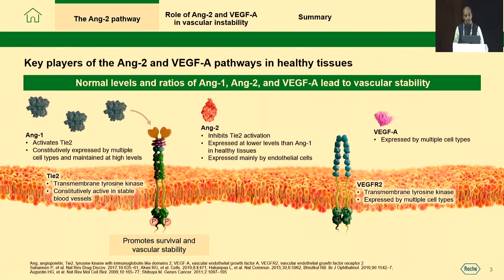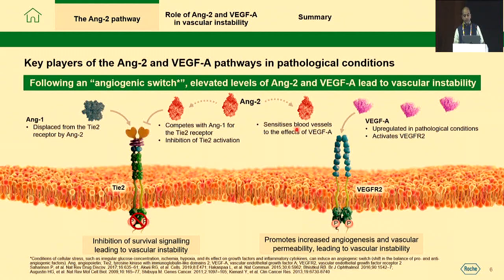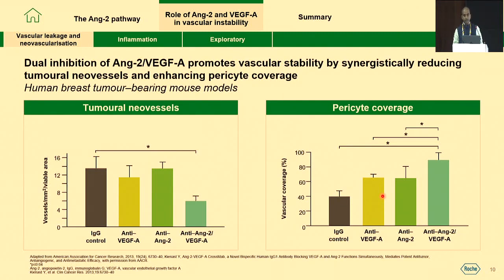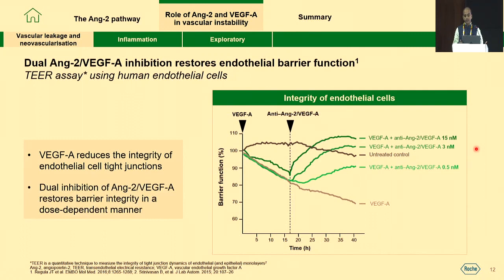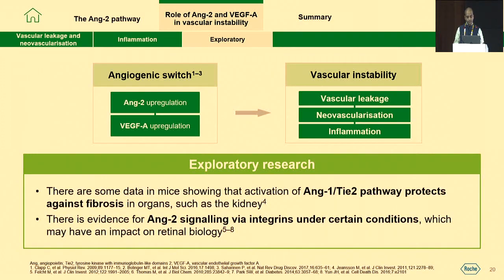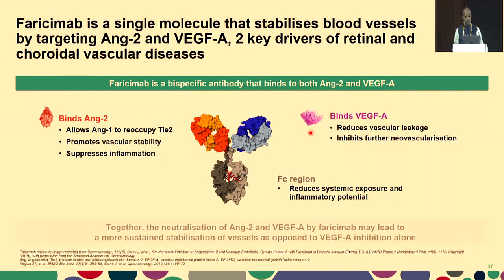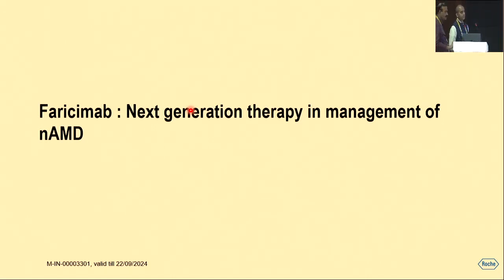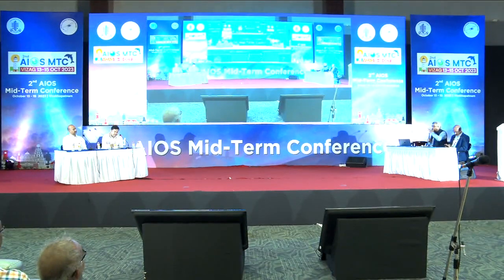AIOCMTC2 2023 GP83 topic Dr Rajesh Konda Role of Ang 2 in nAMD & DME